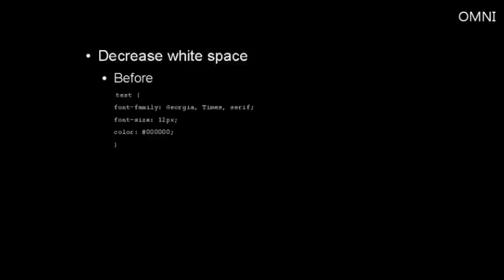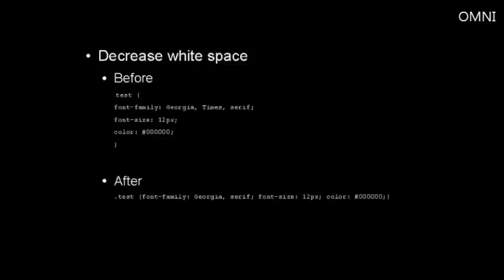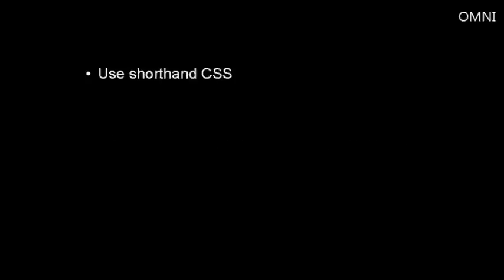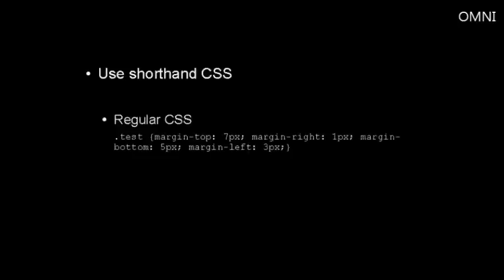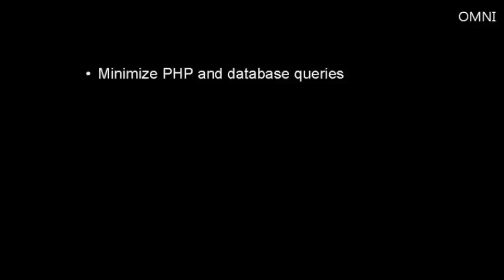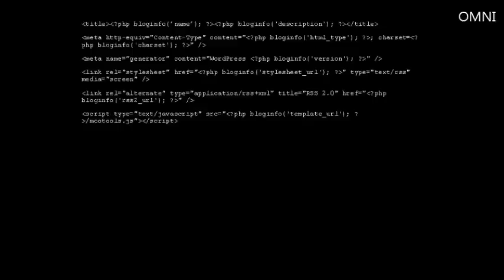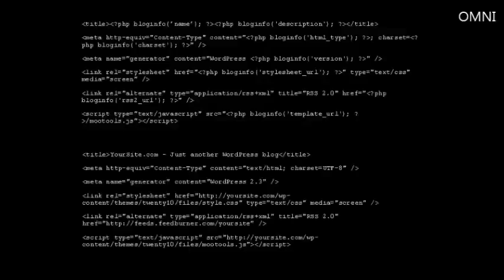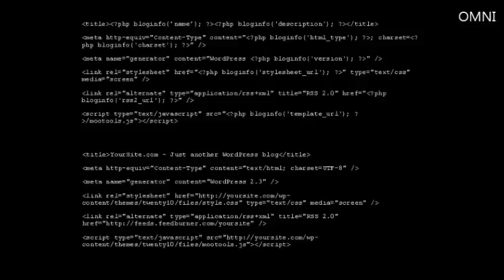How to Speed Up Your Wordpress Blog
Great video on How to Speed Up Your Wordpress Blog